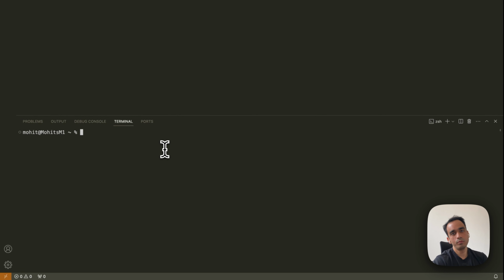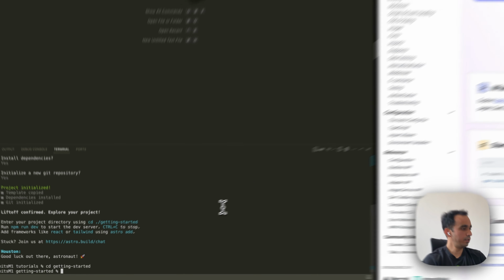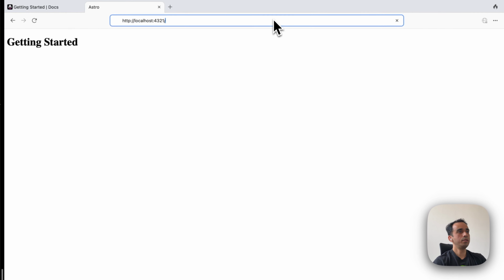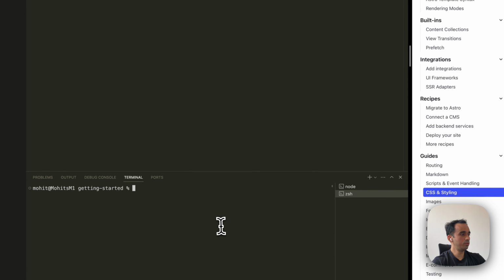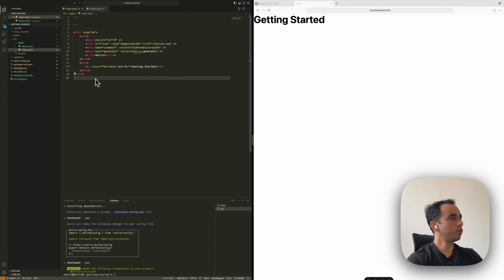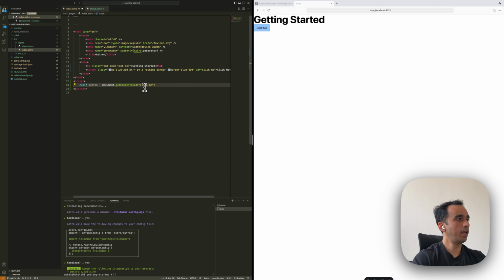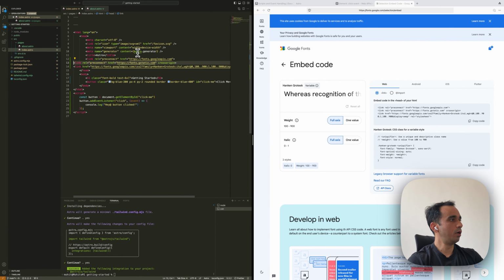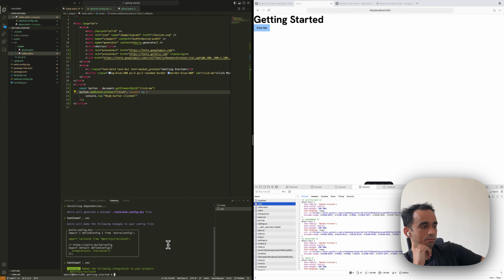Getting started with Astro: Introduction